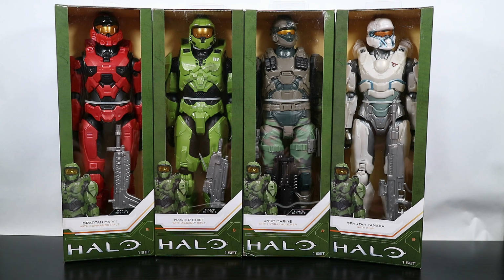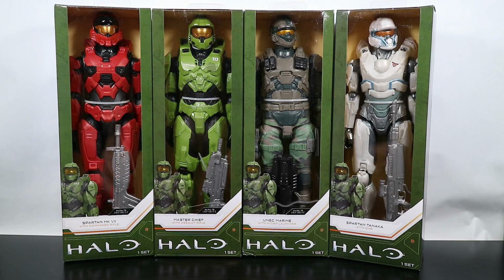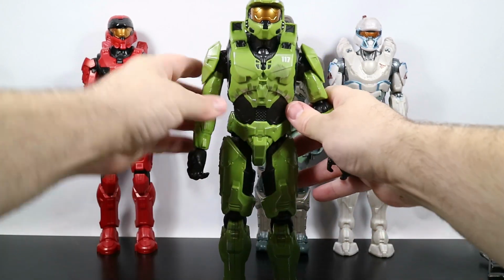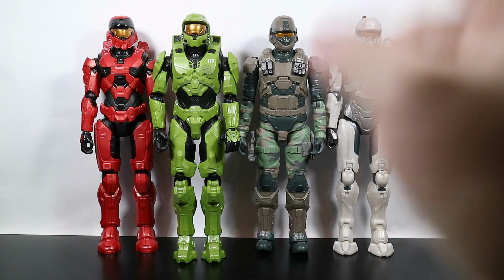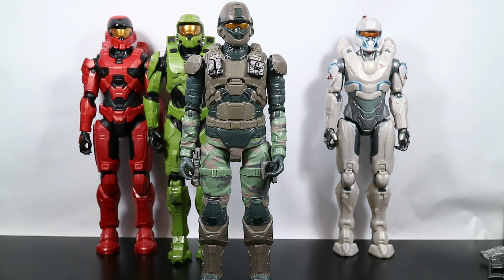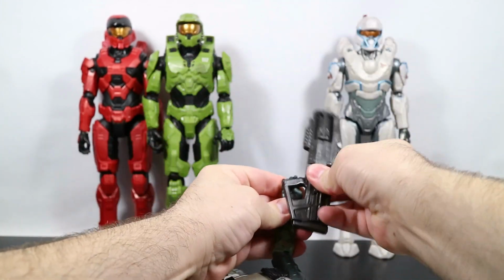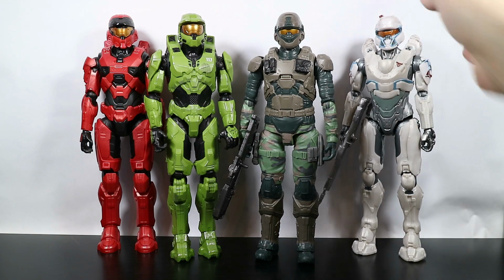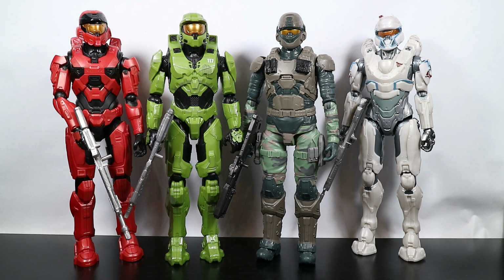*NEW* HALO 12 INCH WAVE 1 2020 | 12 Inch Action Figure Review | Halo from Jazwares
Review of the 2020 Halo 12 inch figures from Jazwares.

They came individually boxed as part of the Series 1 Halo action figures in 2020. Each figure stands 12 inches tall and has 19 points of articulation. They each come with a weapon.

Master Chief comes with an Assault Rifle.

Spartan Mk VII comes with a Command Rifle.

Spartan Tanaka comes with a DMR.

UNSC Marine comes with a Hydra Launcher.

The figures are based on the upcoming game Halo Infinite.

Social Media

I send out all channel updates and random Joe & Fortnite news on Twitter:

Microsoft does not officially endorse this video.